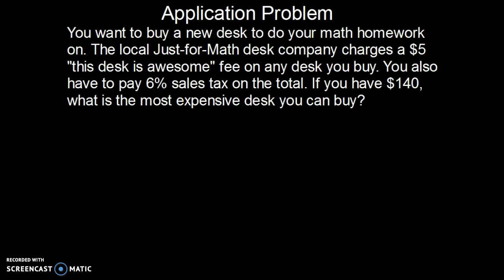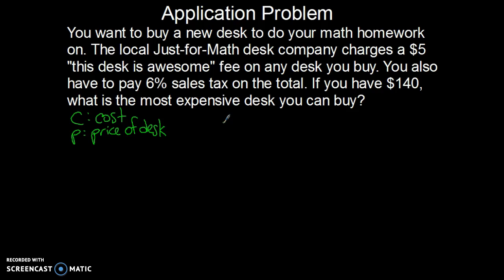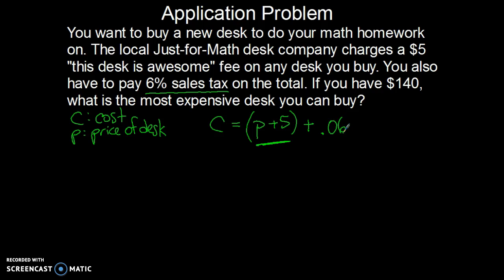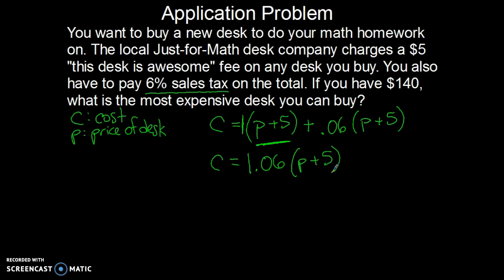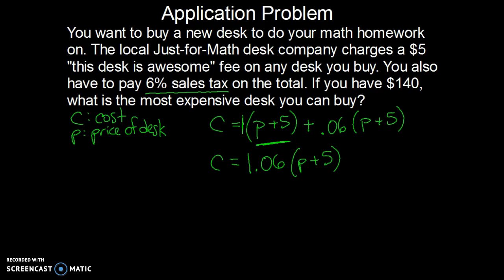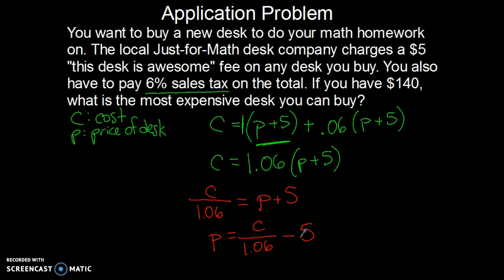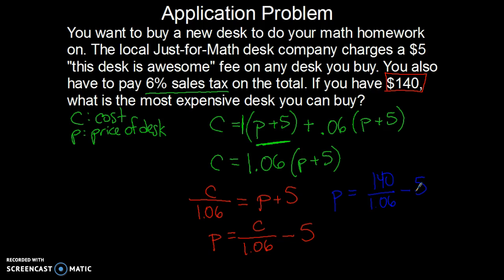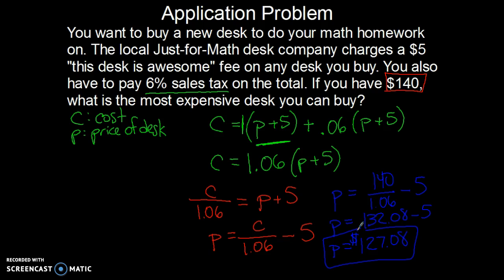Lesson 4-2 Video 3